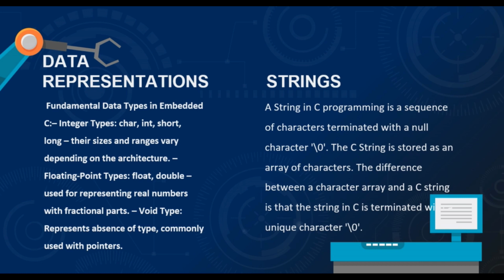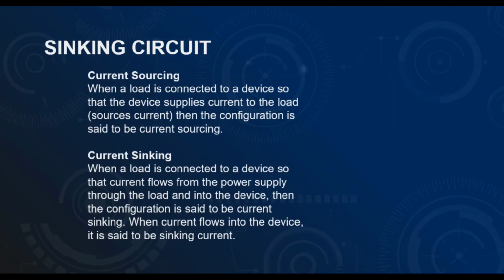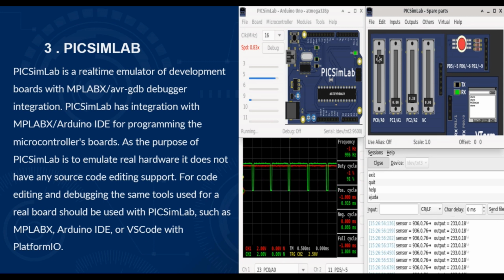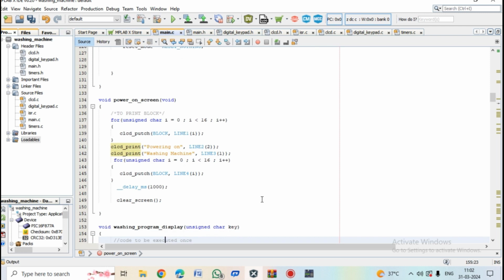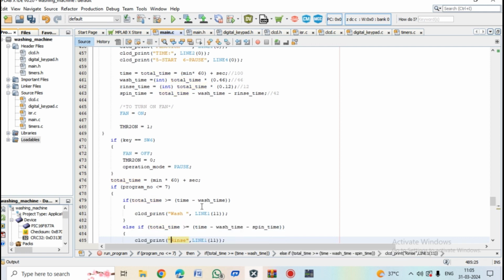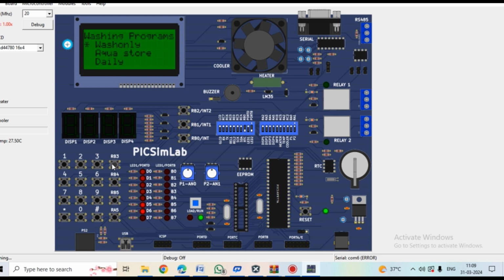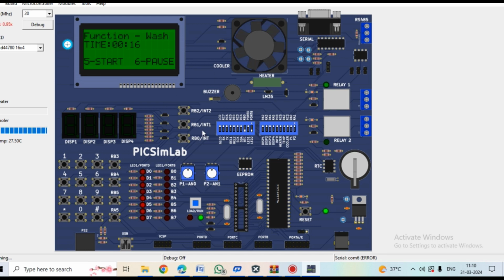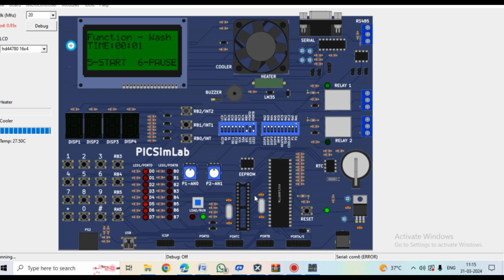Emertxe intership review and project on the construction of a completed embedded system virtually